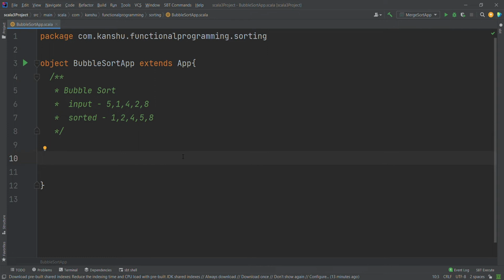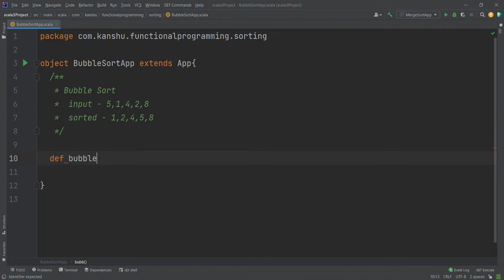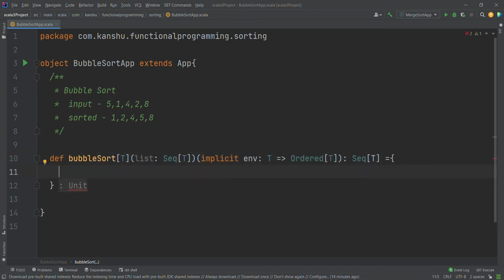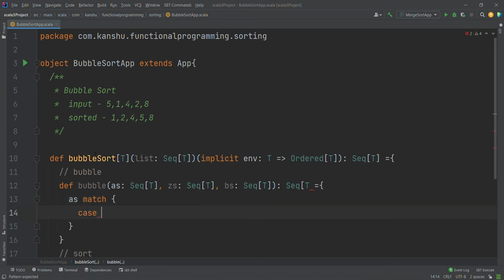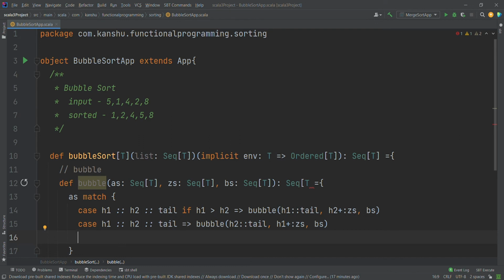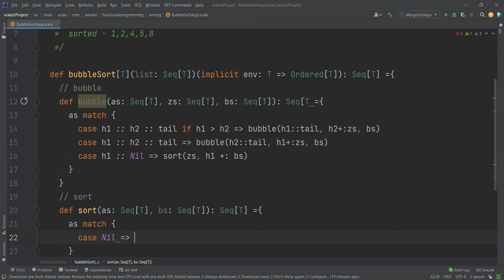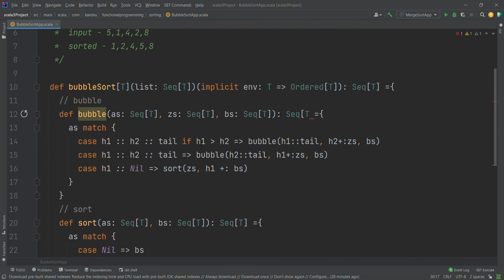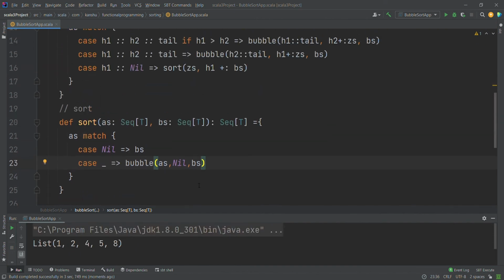Bubble Sort Algorithm Part 2 scala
Bubble Sort Algorithm Part 2 Using Scala Functional Programming